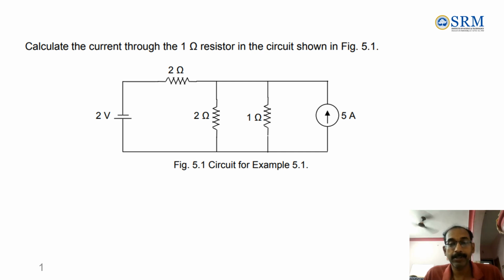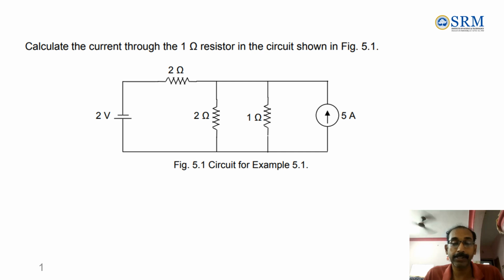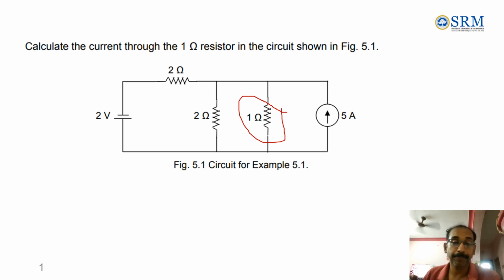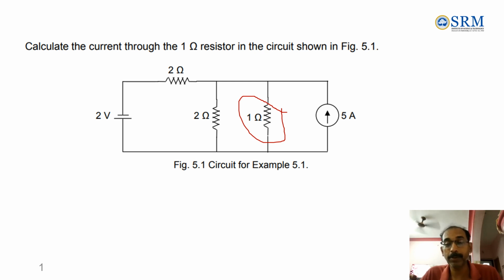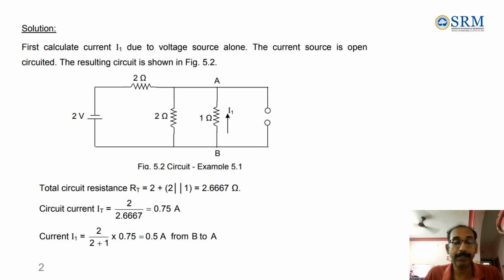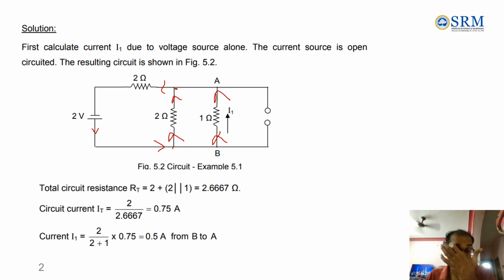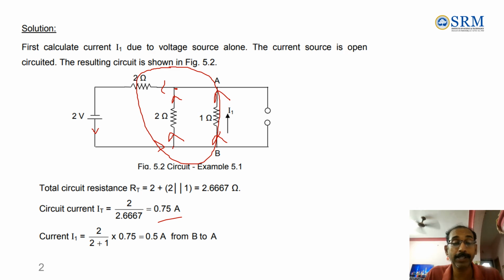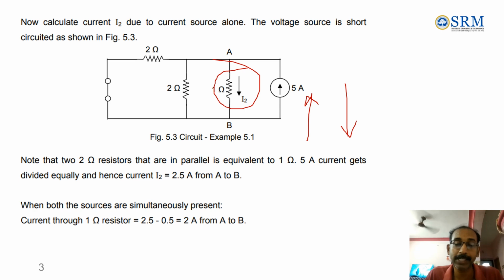1.7 Super position Theorem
electrical engineering,
electronics engineering,
basic engineering major,